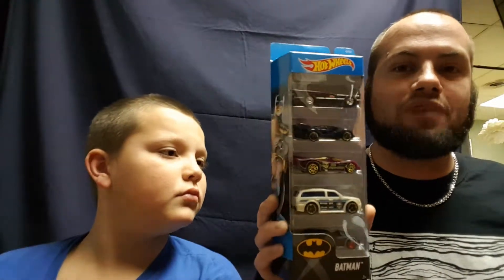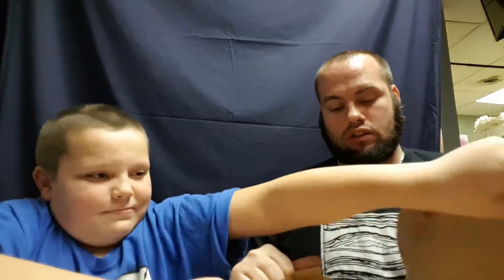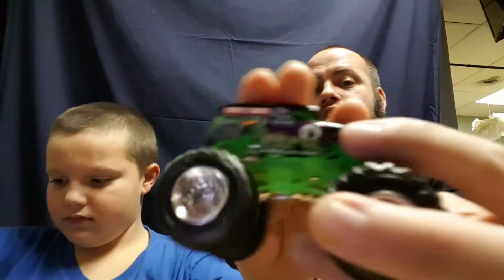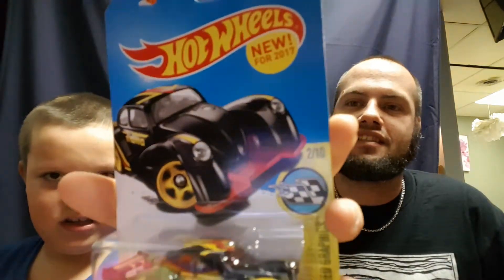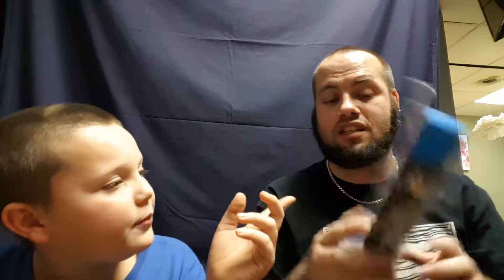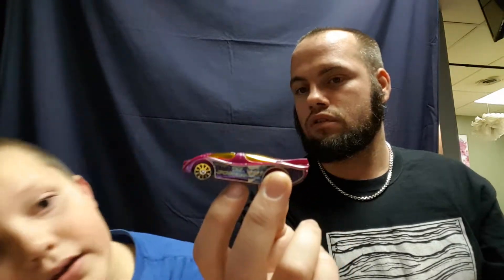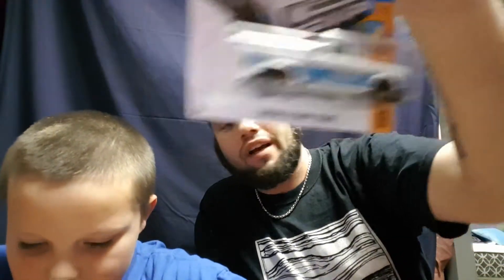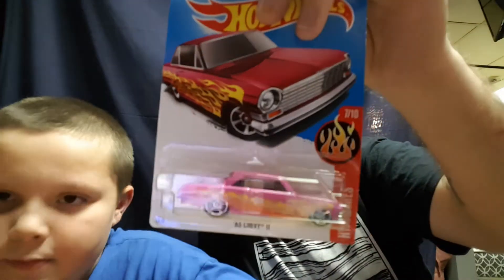HotWheels Hoarders - Episode #44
Joey and myself open and show off some more awesome HotWheels that we both got for Christmas.